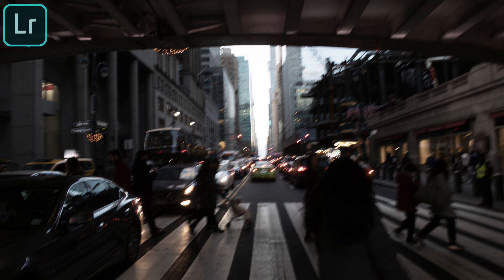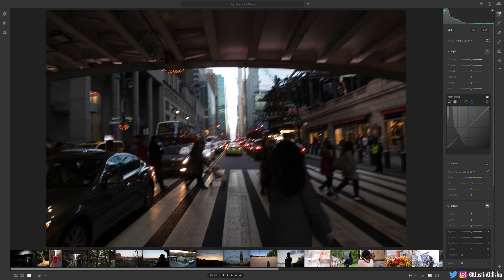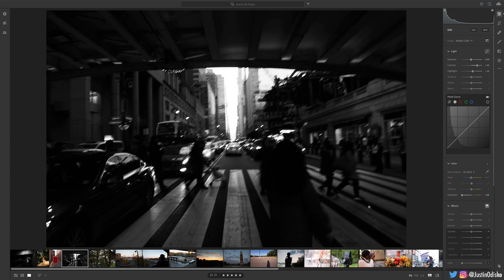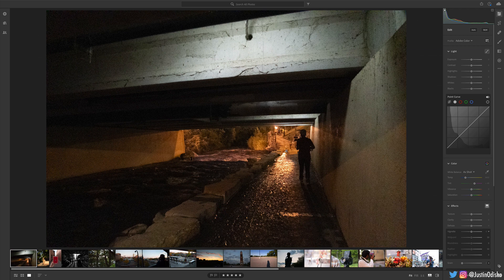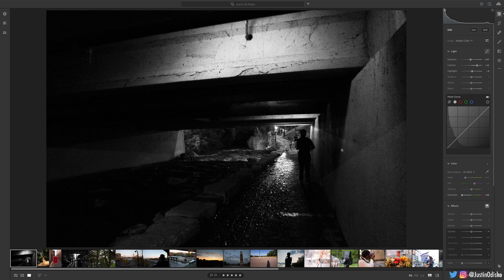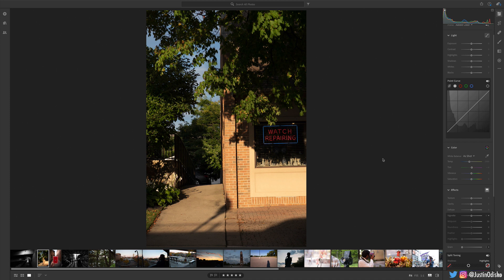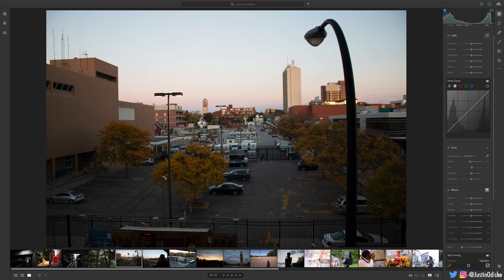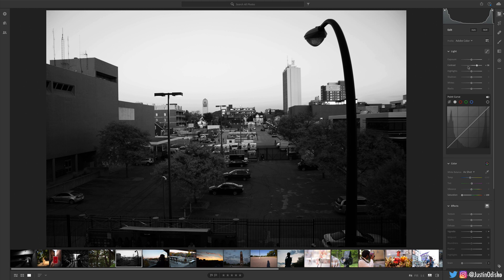Adobe Lightroom: The Power Of Black & White Photo Editing